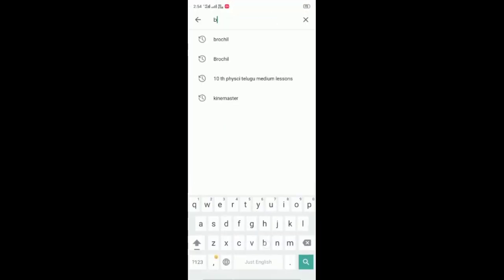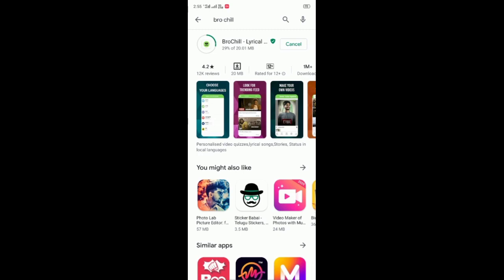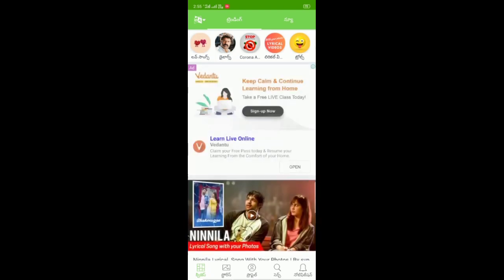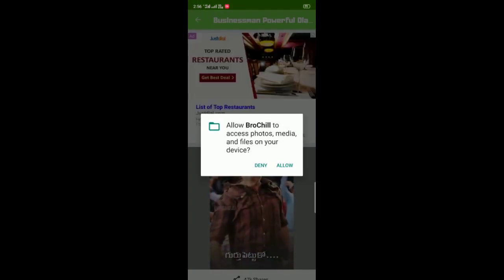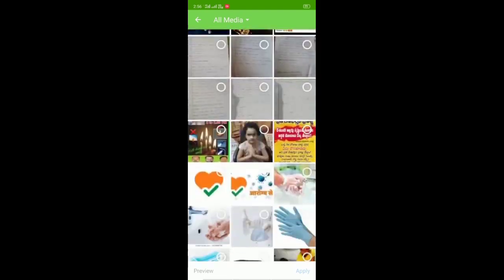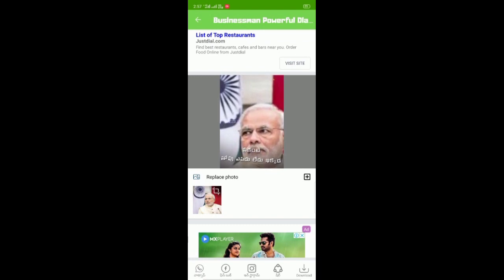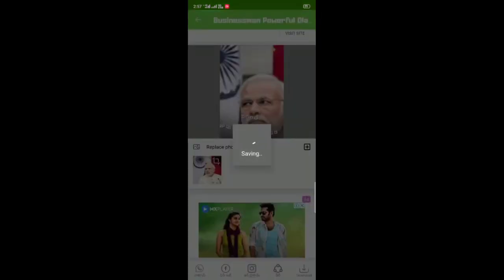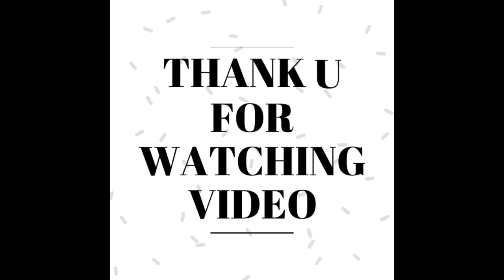HOW TO USE BroChill App in telugu